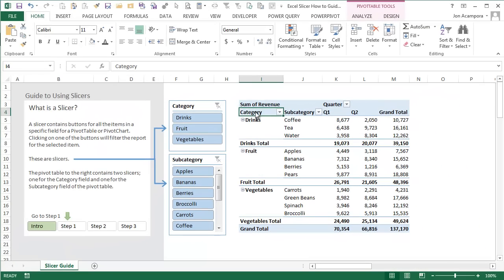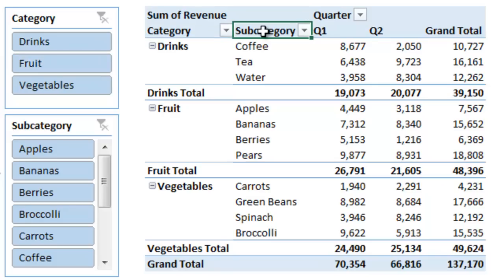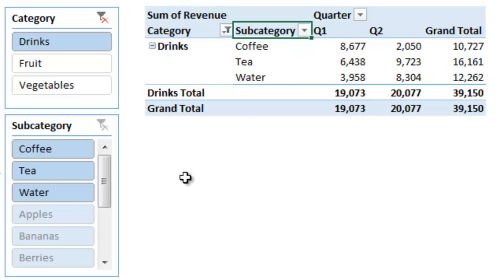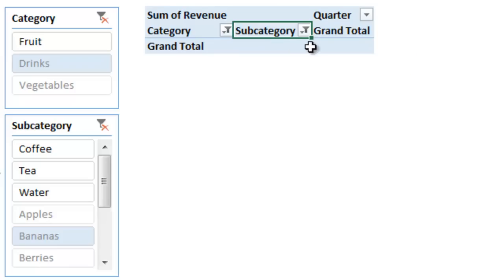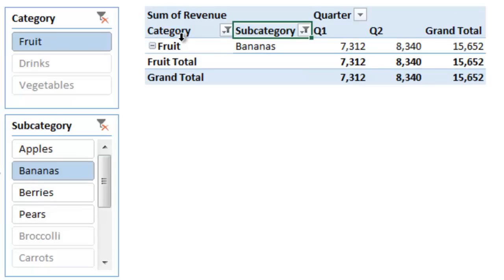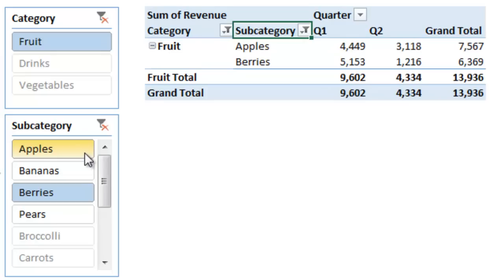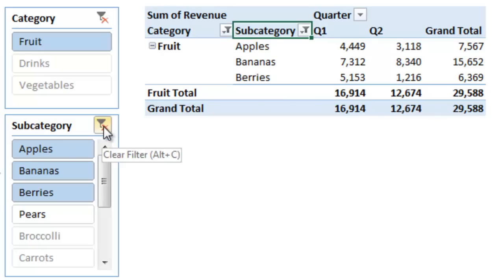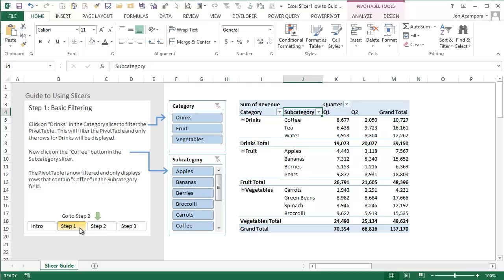How To Use Slicers in Excel: User Guide for Beginners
Learn how to use and interact with Slicers in Excel.

~ Learn my BLUEPRINT for Excel including when to use what tool (FREE TRAINING SESSION)

~Become an Excel Campus Insider (100% free) to access advanced workshops, bonus training, and weekly Excel tips

-- Learn how to Use Slices in Excel --

 Slicers are available in Excel 2010+,  and allow you to quickly filter a PivotTable or PivotChart.  This video explains some tips for using slicers when multiple slicers are connected to one PivotTable or chart.